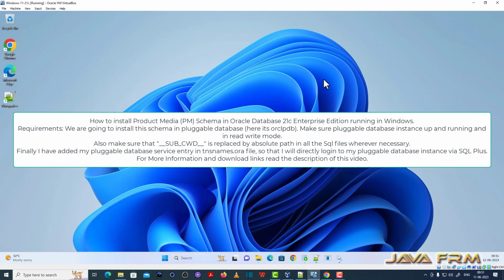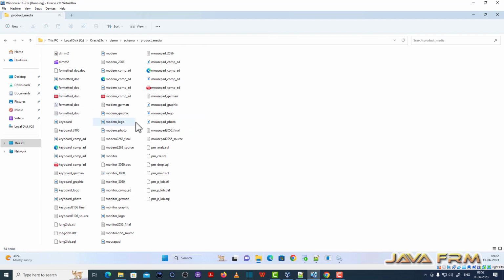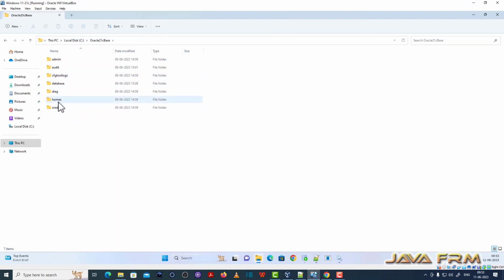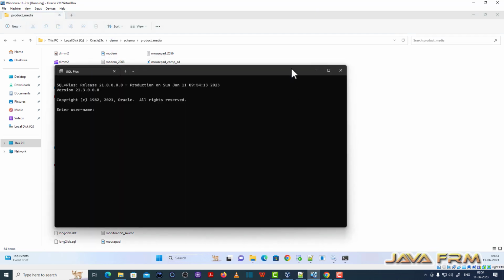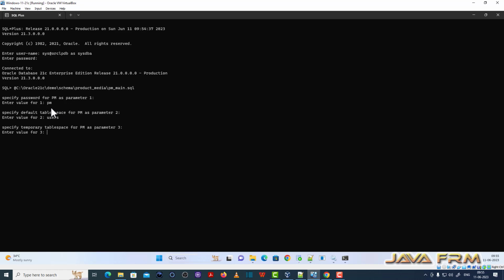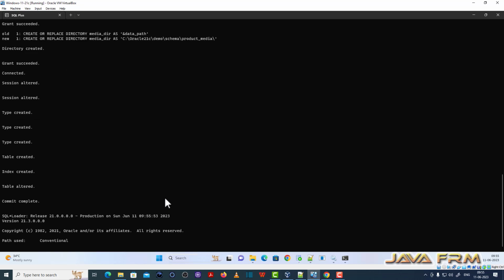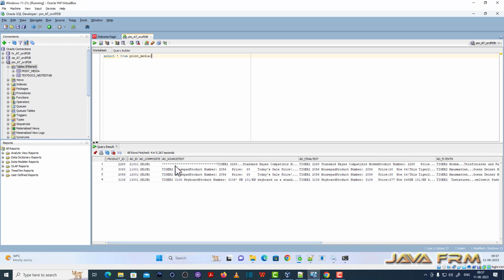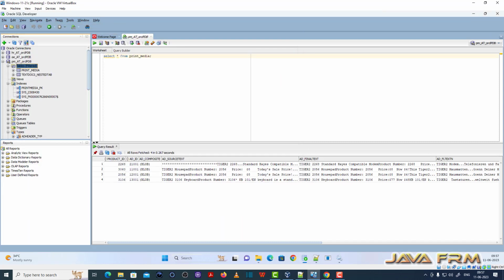How to install PM schema in Oracle Database 21c running in Windows - Product Media Schema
1. Extract the downloaded oracle sample schema scripts to ORACLE_HOME\demo\schema
2. Change directory to product_media and Change the  __SUB_CWD__ to absolute path in sql files wherever necessary as shown in the video.
3. Modify the tnsnames.ora to add orclpdb (pluggable database) as service and restart the oracle listener service.
4. Check the orclpdb is opened in read write mode before executing the queries, else execute this query
    alter pluggable database orclpdb open read write;
5. Now login to sqlplus like "sys@orclpdb as sysdba". You can directly login to orclpdb pluggable database because you already added entry to tnsnames.ora
6. Execute the pm_main.sql and provide the inputs as shown in the video.
7. After executing check the logs for any errors if no errors you are done.
8. Open the SQL Developer and login as pm/pm and service name as "orclpdb" and check all objects are available in the schema.

Important Note: Since I am installing in my local machines i will be using connection string as "orclpdb" input while installation of some schemas.
 "localhost:1521/orclpdb" also valid connection string.